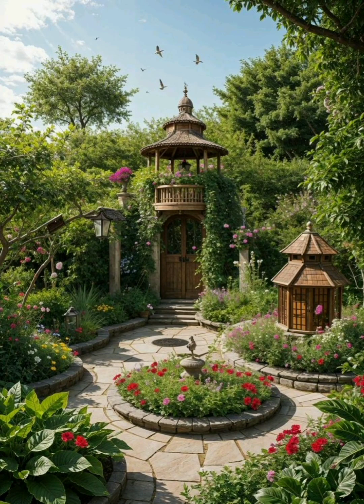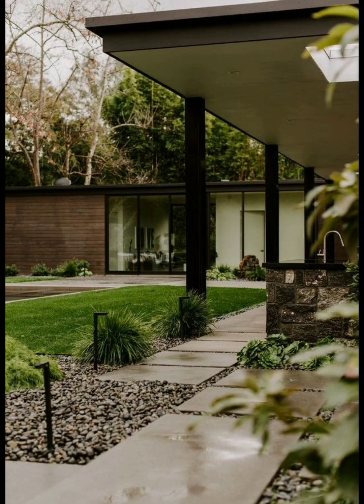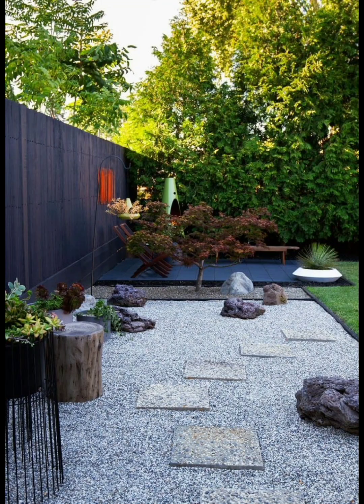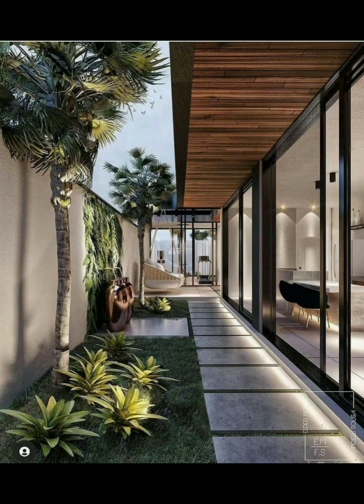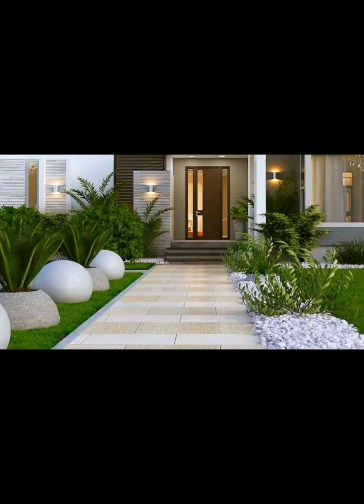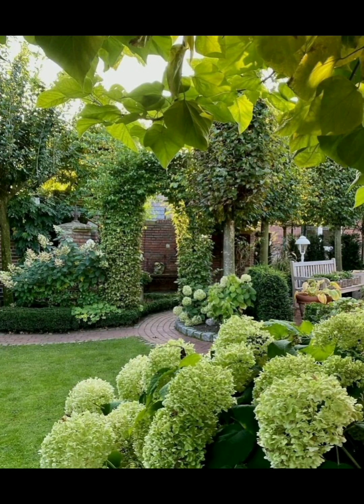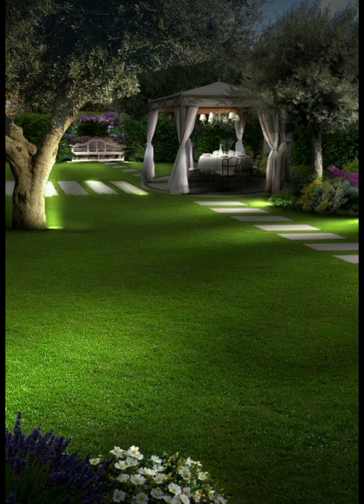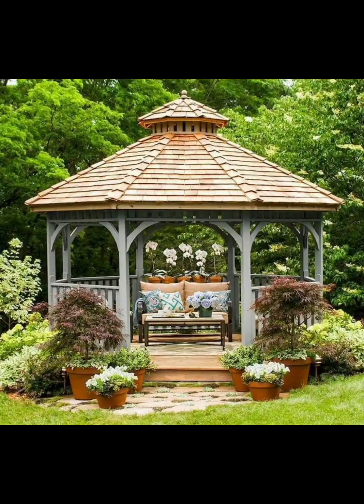Ideas for decorating the backyard and garden of a country house / More than 50 examples